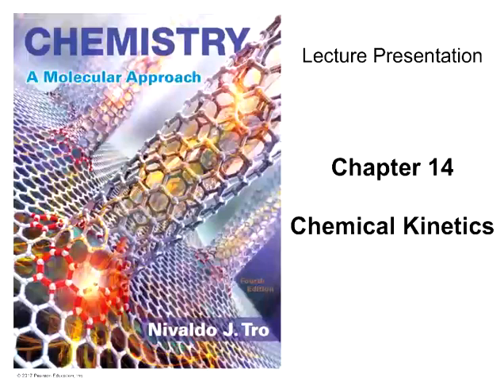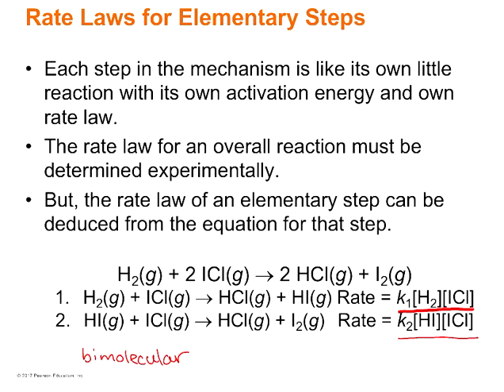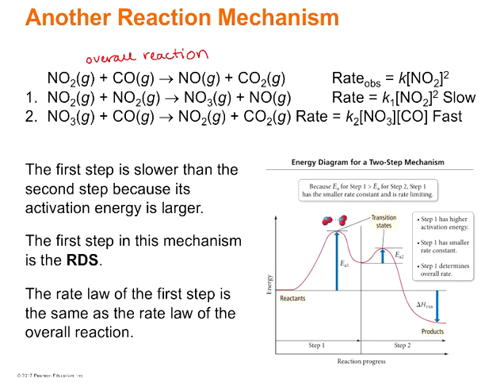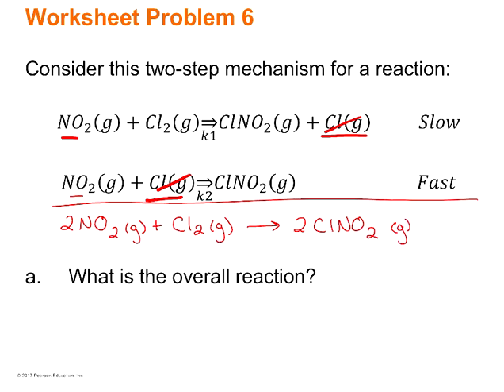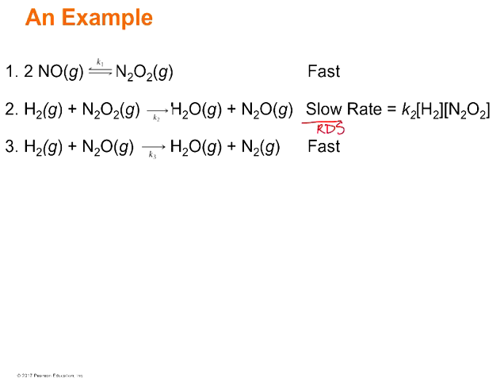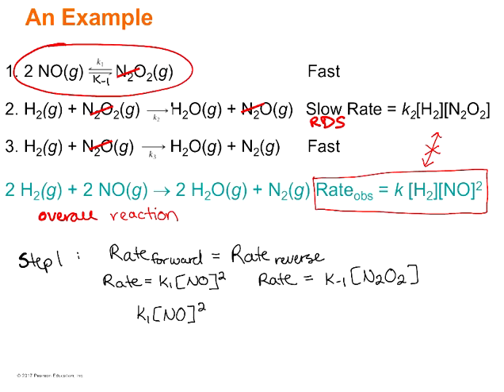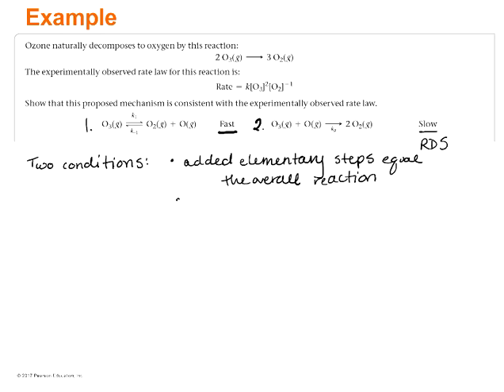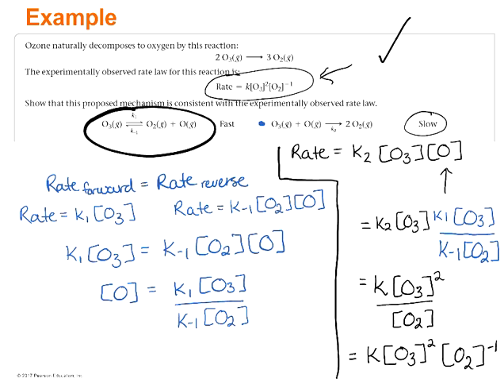CHEM& 163 Chapter 14 - Video 7